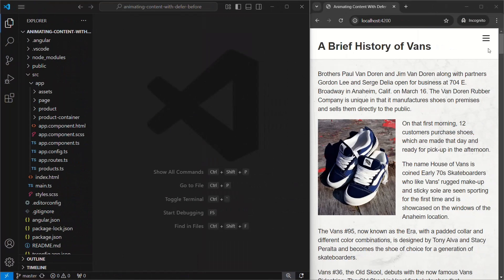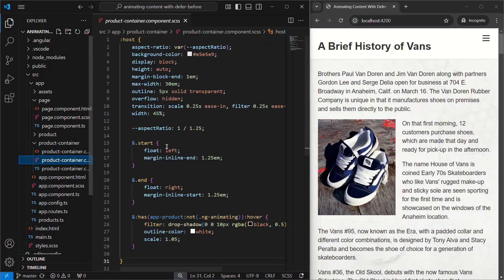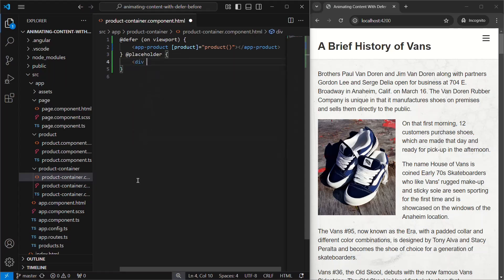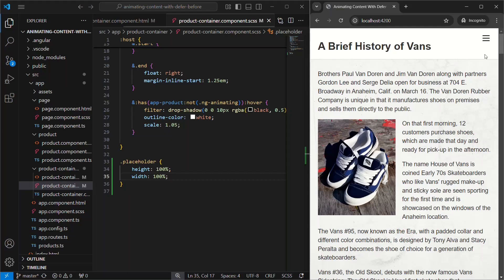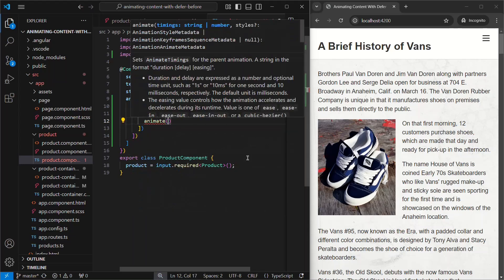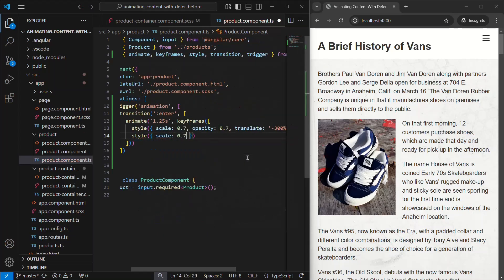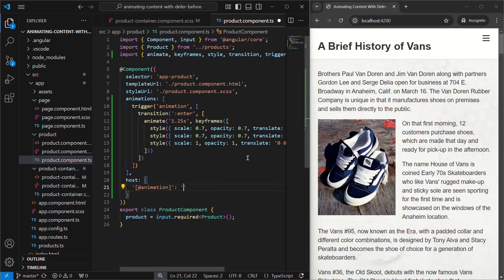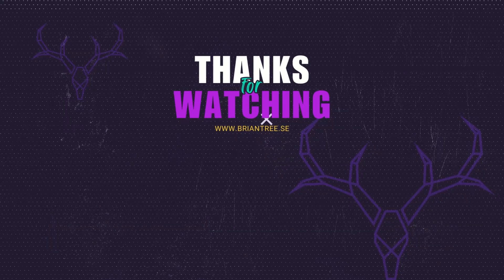Deferred loading + animations: Improved performance, cool effects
Tired of loading content your users never see? In this video, we’ll show you how to supercharge your Angular app’s performance using deferred loading. Learn to load components only when they’re needed and enhance the user experience with smooth animations as elements enter the viewport.

📌 What You’ll Learn:
- How deferred loading improves performance
- Step-by-step implementation with Angular’s @defer block
- Adding viewport-based triggers for lazy loading
- Creating unique animations with Angular’s animation module

💡 Why Watch?
Say goodbye to unnecessary loading and hello to faster, more engaging apps. Whether you’re a beginner or an experienced developer, this tutorial will help you build modern, efficient Angular applications.

📖 Chapters:
0:00 – Introduction
0:19 – Setting the Scene: Our Current Application
2:04 – Optimizing Performance with Viewport-Based Component Loading
4:11 – Enhancing Deferred Loading with Angular Animations
8:10 – Conclusion